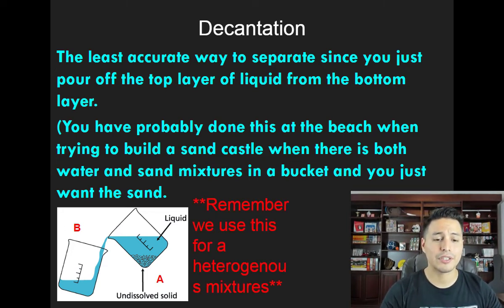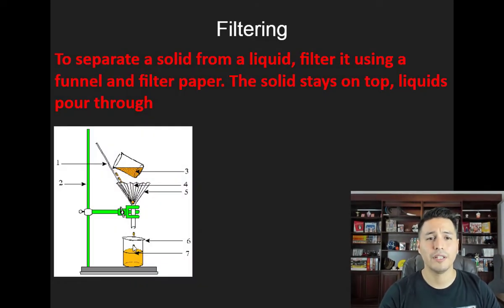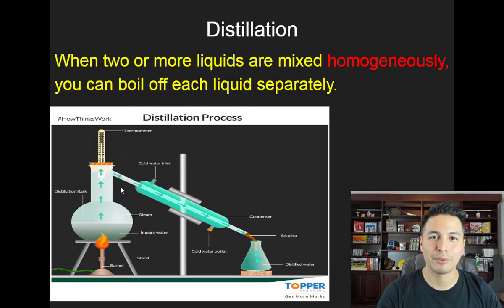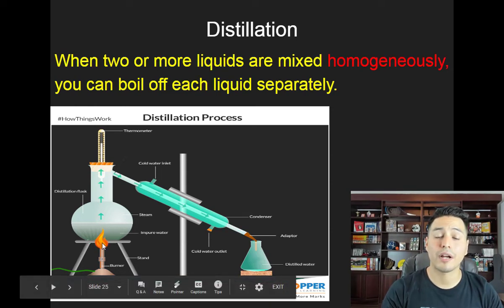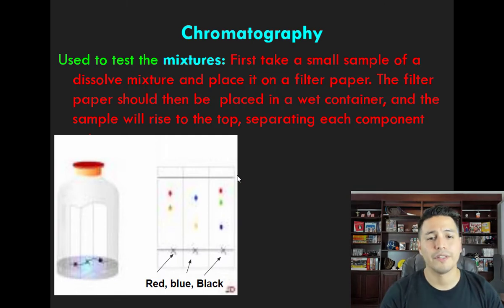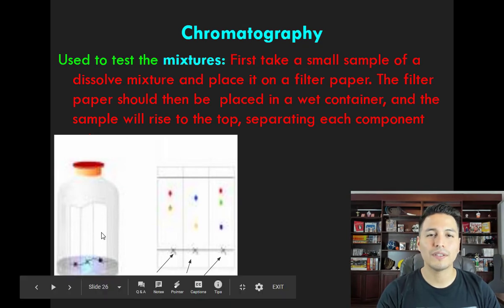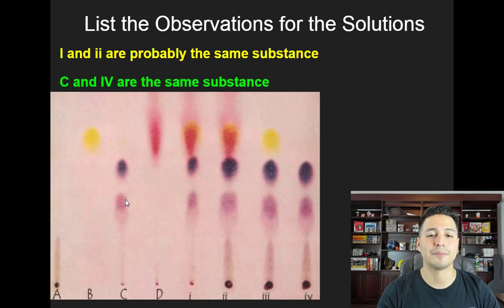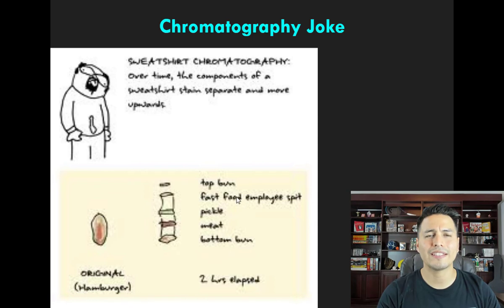1.2 Separating Mixtures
Please watch this video to learn how to use common separation techniques in the laboratory.  (Decant,  Filtration,  Distillation, and Chromatography)